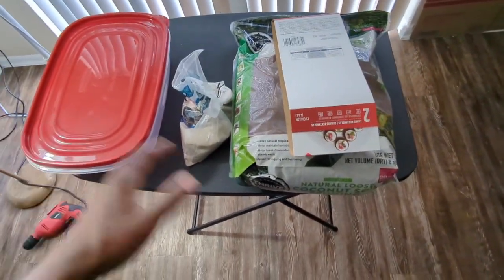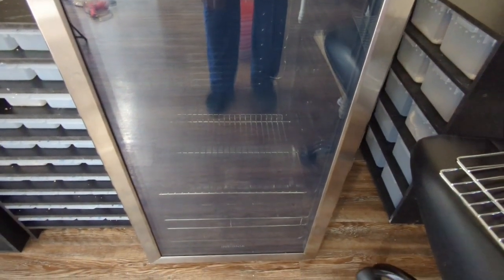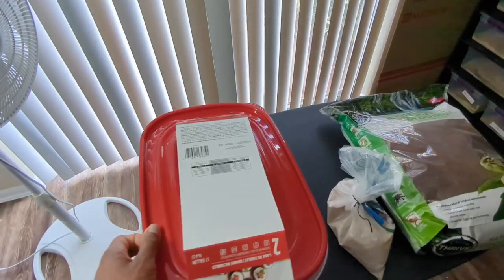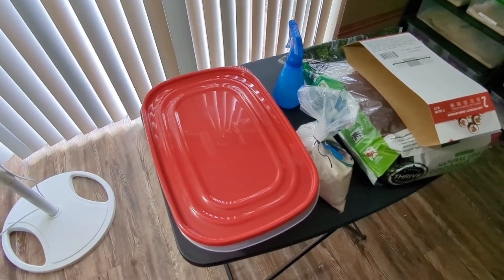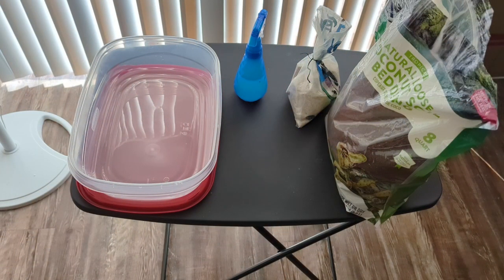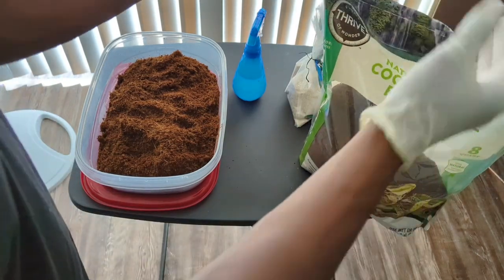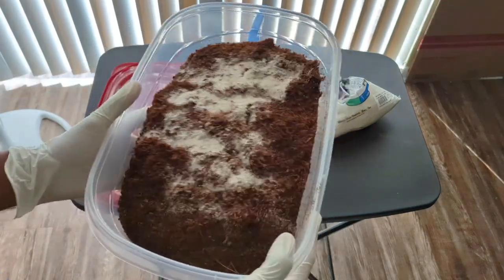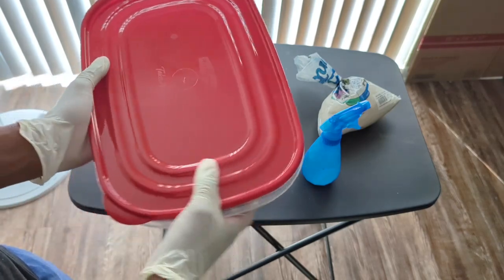How I Prepare for Hognose Snake Hibernation